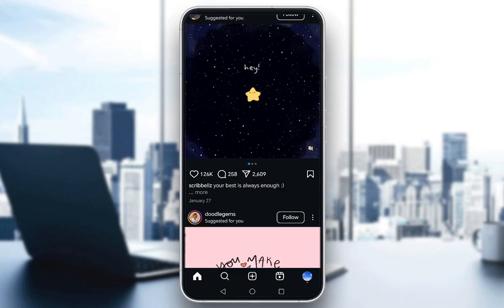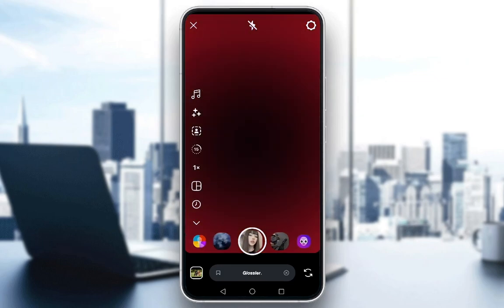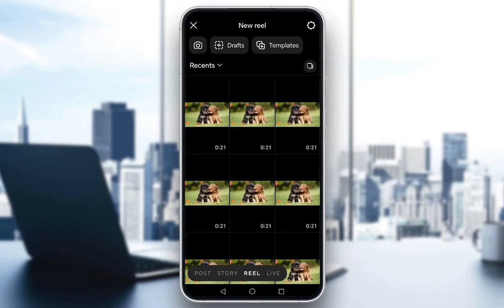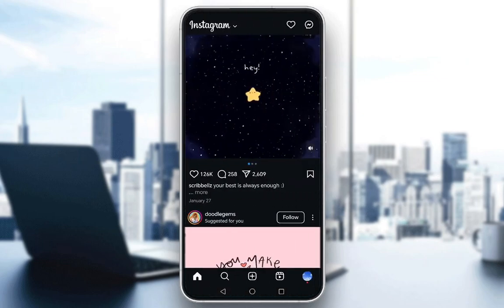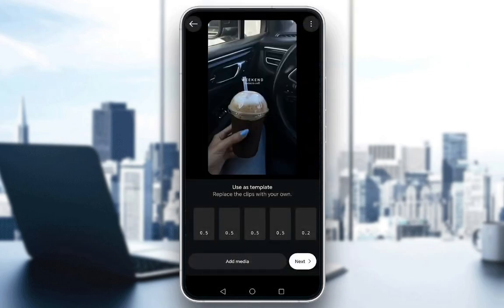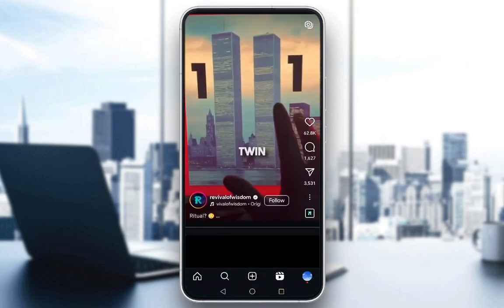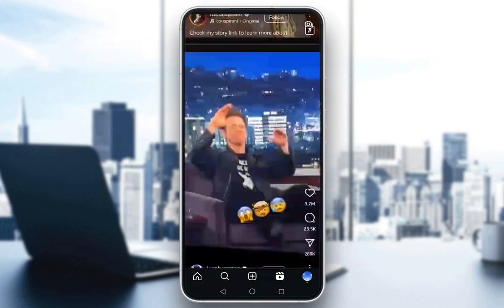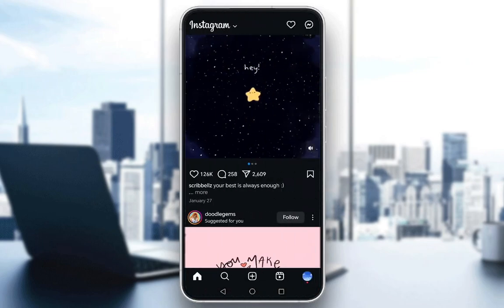How To Get Instagram Reels Template Tutorial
Today we talk about get instagram reels template,instagram reels,instagram reels tutorial,how to make instagram reels